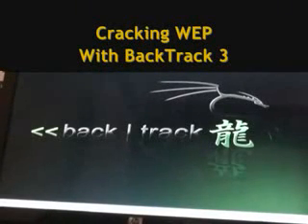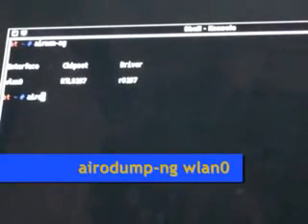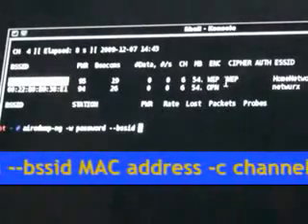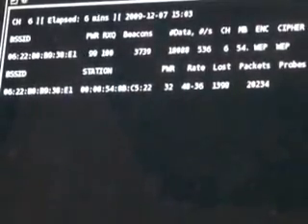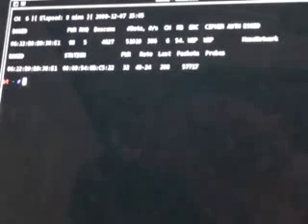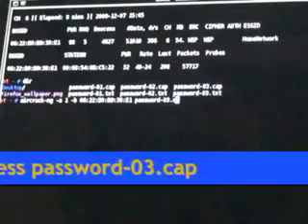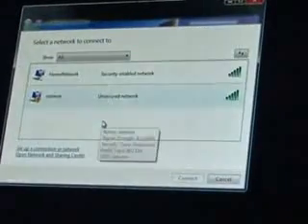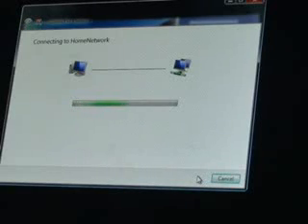11 05 Crack WEP with Back Track 5 Wi Fi Hack